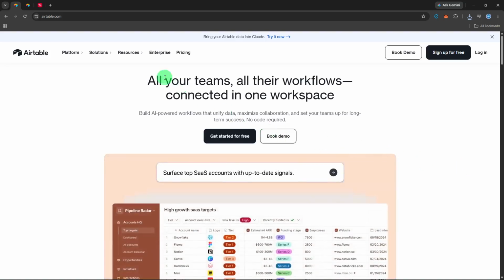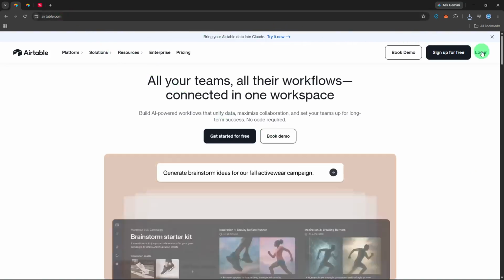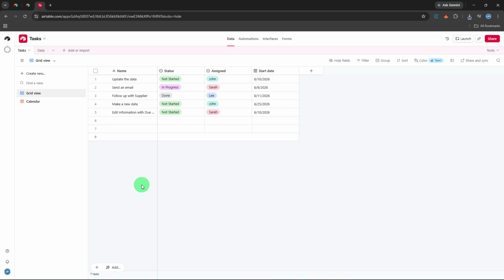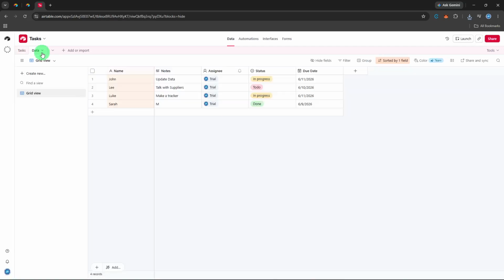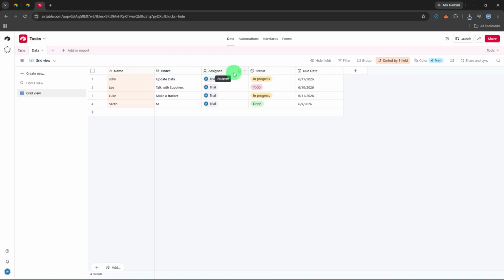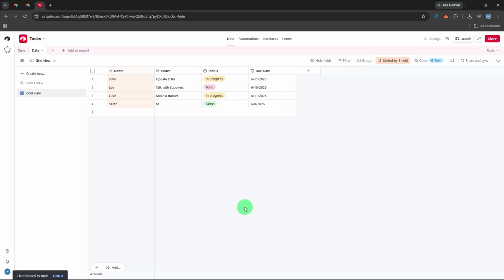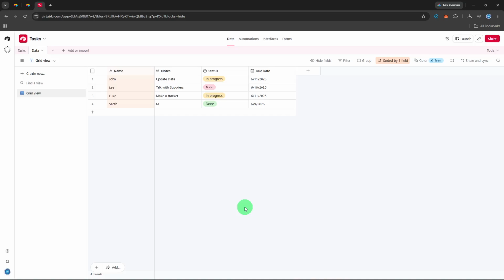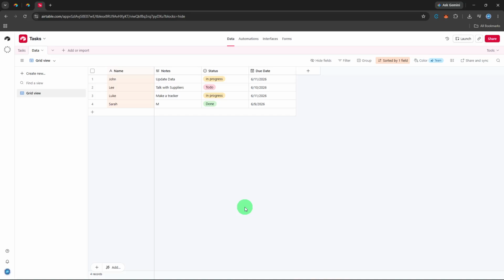Delete A Field In Airtable [Zero-Effort]